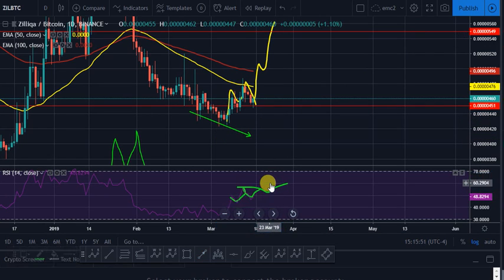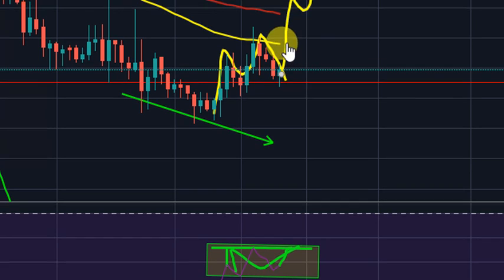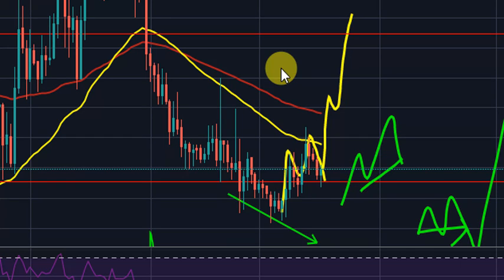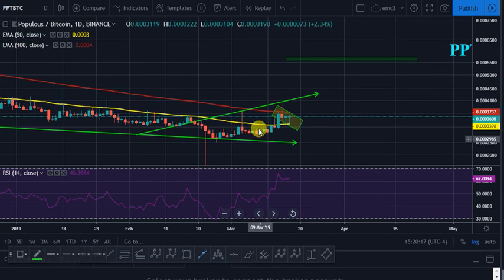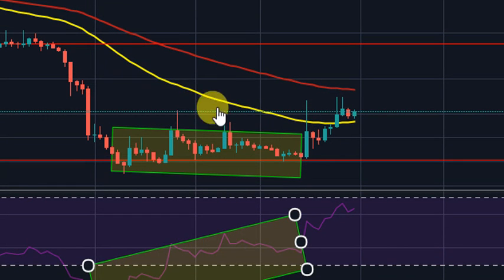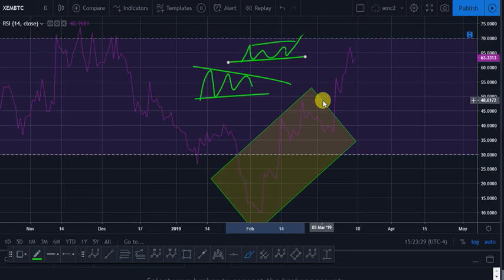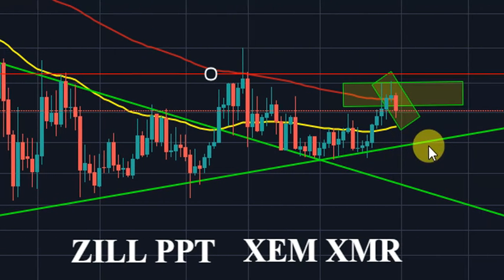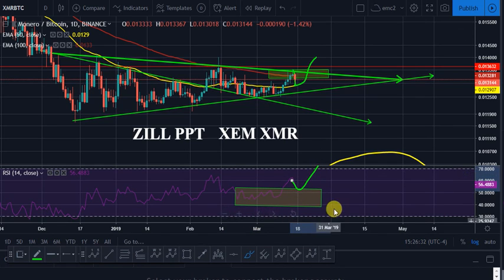ZILLIQA POPULOUS PPT XEM MONERO XMR RSI INDICATOR | IS CORRECTION COMING? 3/17/19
ZIL PPT XEM XMR RSI INDICATOR PART4
3/17/19
1330
Market:REVERSAL
Volatility: MEDIUM
Sentiment: BULLISH

NEXUS
ZILLIQA
DASH
NEBLIO
AION

ZILLIQA
NEBLIO
AION

WANCHAIN
XLM STELLAR LUMENS
NAVCOIN
XMR
POPULOUS PPT
WALTONCHAIN WTC

BTC
3BLbVVnafBLVcGzjBMmXuFVF9gPjFwnNMj

RIPPLE XRP
rpxk4XcLVYgPriD87P6SDLo4zn8xyNcsjA